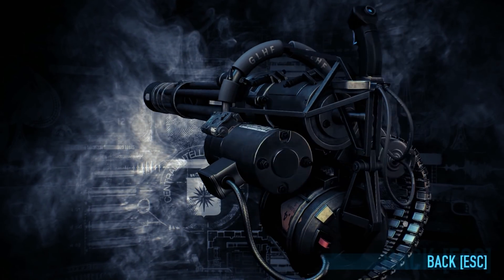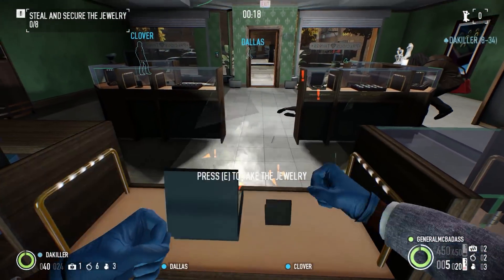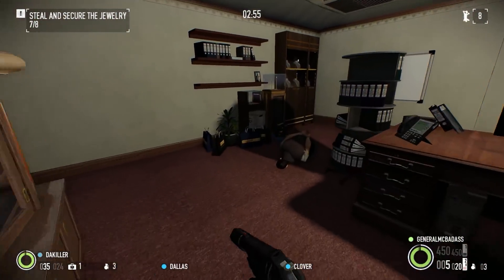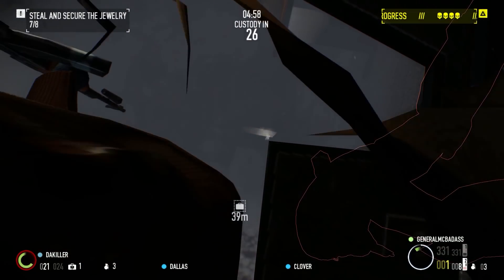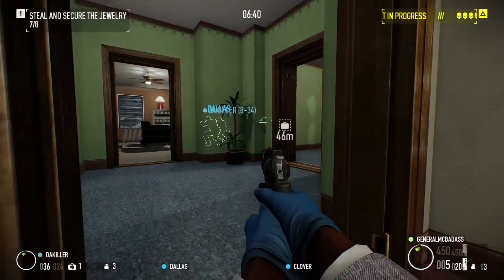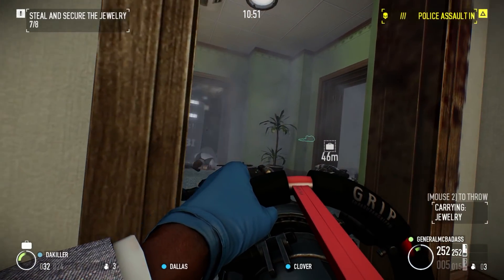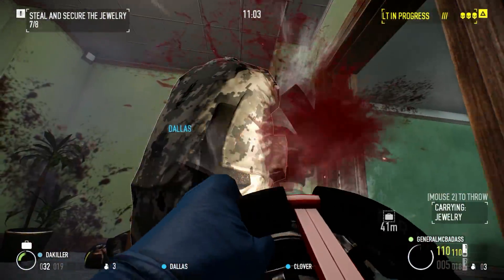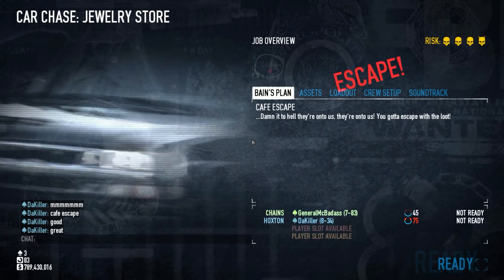[Payday 2] Vulcan Minigun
Ain't nothing mini about this bad boy, except the one that I used.  That one's mini.